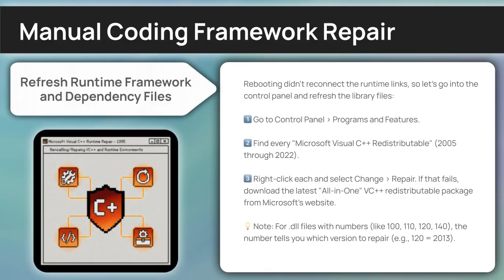Fix mofl.dll WMI Error!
Mofl.dll: Tutorial on How to Fix Missing or Corrupt DLL Errors in Localized Application Logic. 🛠️⚙️ An optional cleanup-related utility is available at the following

Are you encountering a dependency error involving Mofl.dll? These issues typically occur when Localized application logic dependencies are out of sync or improperly configured.

What is Mofl.dll? The Managed Object Format (MOF) Loader. It manages the localized unmanaged compilation of MOF scripts into the WMI repository. Mandatory for registering localized hardware monitoring classes.

In Localized application logic, Mofl.dll plays the role of a Native Win32 Library DLL driven by the Native Win32 Library. I’ll cover standard troubleshooting steps that can help reduce or eliminate the error.

▶ Key points in this video:

- Reviewing the mofl.dll dependency list
- Explore details regarding the mofl.dll component

Timestamps:

00:00 - Fix mofl.dll Error Fast on Windows 10/11
00:17 - What Is mofl.dll File and Is It Safe
00:36 - How to Reinstall mofl.dll on Windows 10/11
00:56 - Reboot Your Computer to Finalize the Fix
01:14 - Repair Coding Framework to Fix mofl.dll Error
01:58 - Keep Your System Safe While Fixing mofl.dll